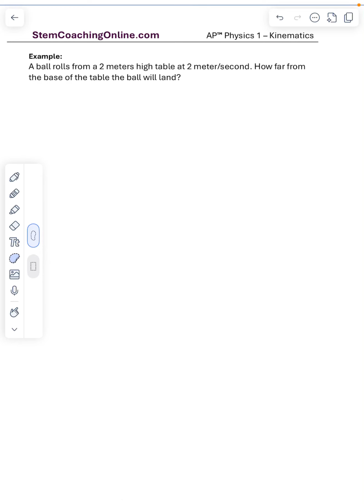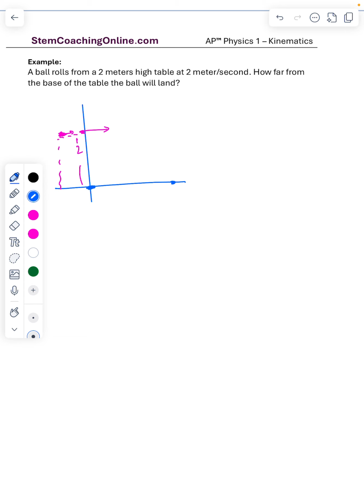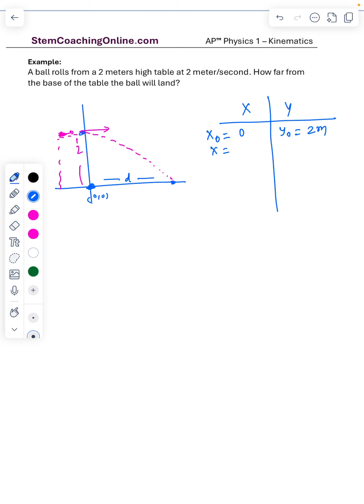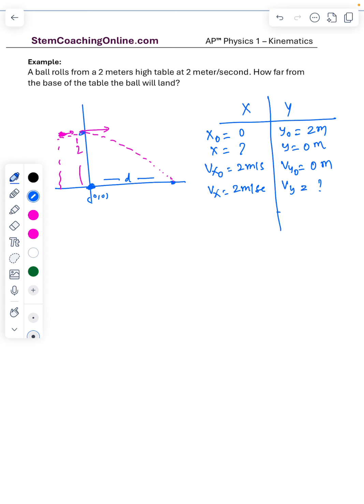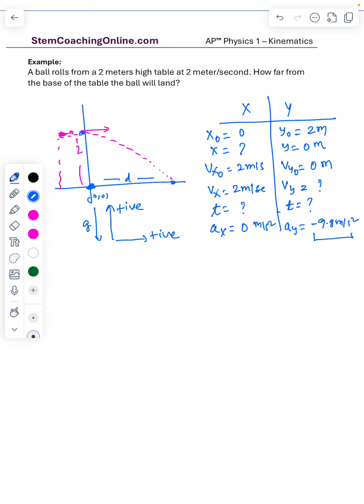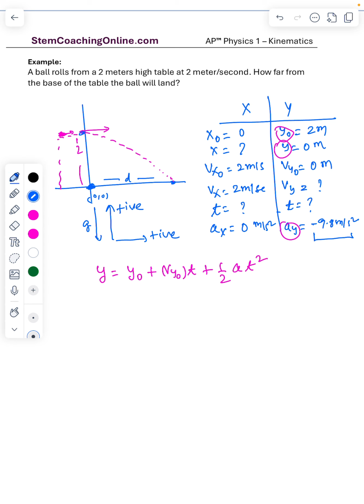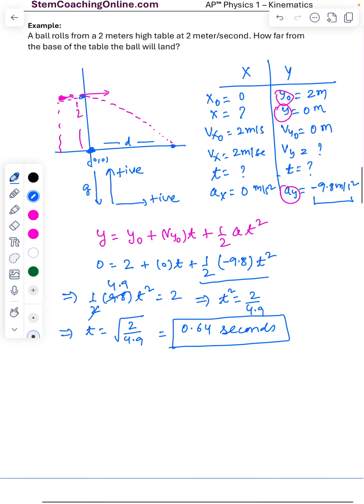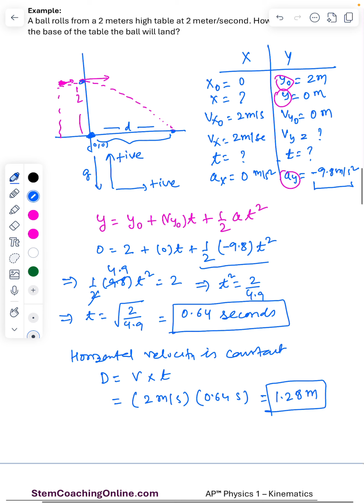AP Physics1 - Kinematics - Projectile Example - Ball Rolling Off the table with initial velocity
This is a preview video from the AP Physics 1 course on stemcoachingonline.com.
In this video, we will solve a Projectile motion problem, where a ball rolls with horizontal velocity from a table. How war will it land?
We will analyze the problem, draw a diagram, designate X and Y direction variables and use Kinematics equations to solve. Everything shown step by step.
The course should be live in a few weeks time.